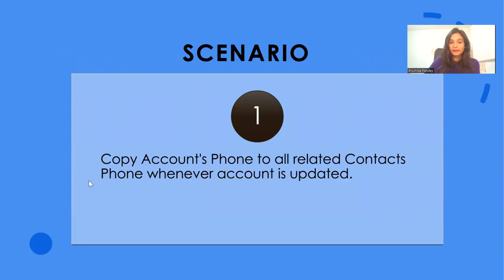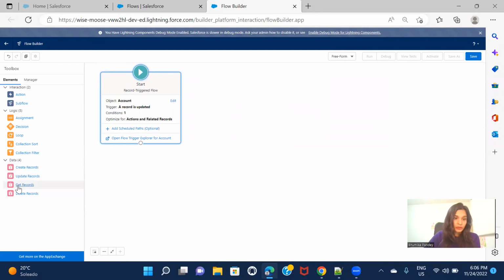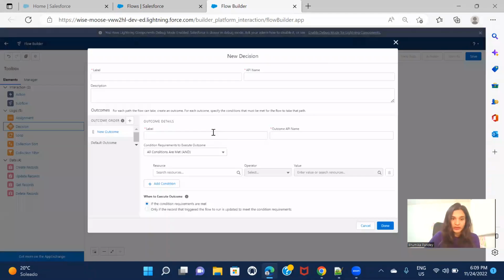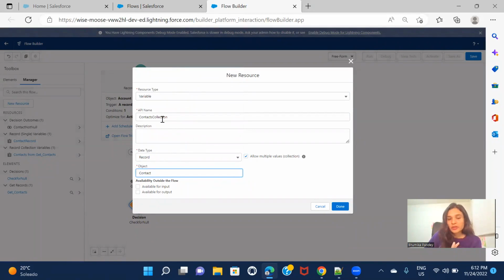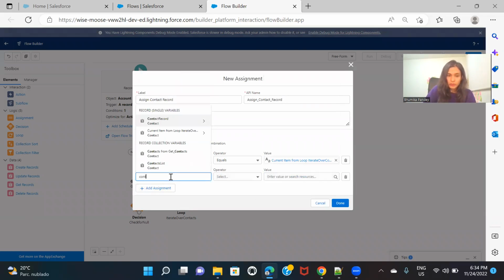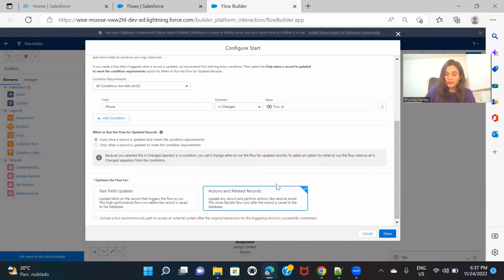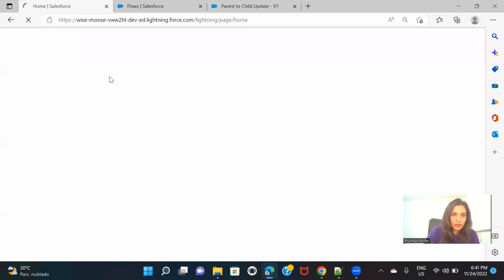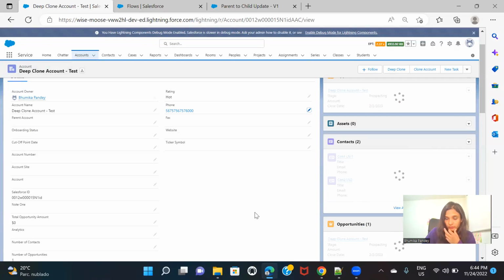Scenario 5 : Parent to Child Update in Flows | Salesforce | Flow Builder Practice Set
Learn how to update information from Parent record to child record in lightning flows. The video demonstrates a record triggered flow which shows how to update all the contact records info when you update something on the account. The Flow contains the use of Record Triggered Update scenario with use of Loop Element, Decision, Assignment, and update Records elements of Lightning Flows.